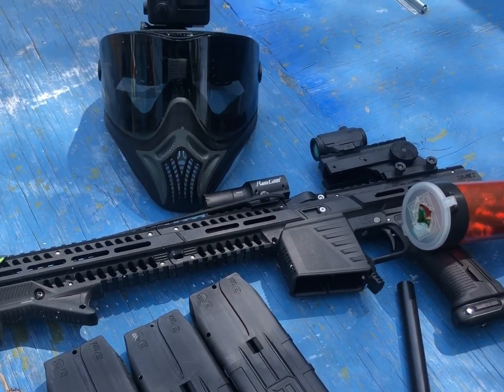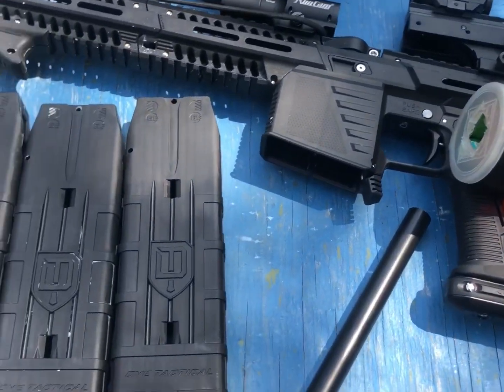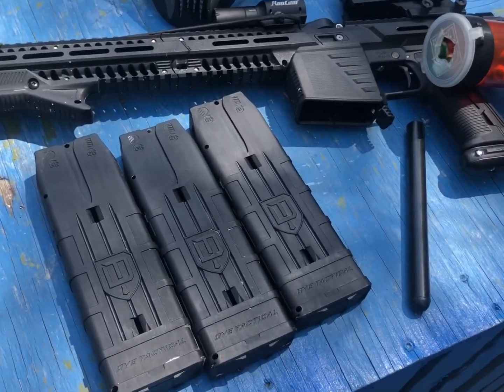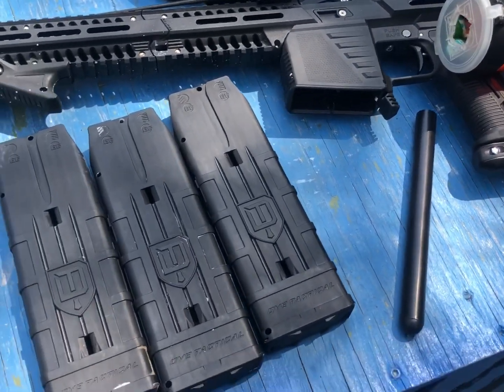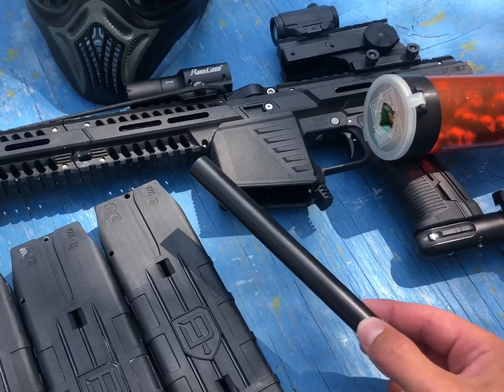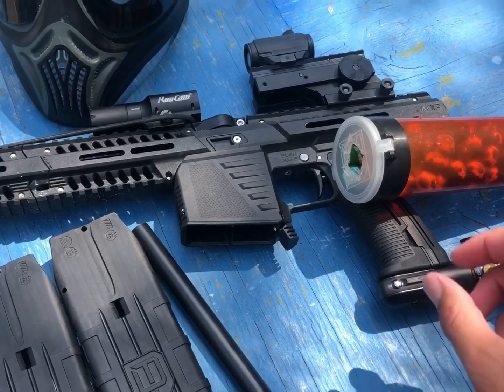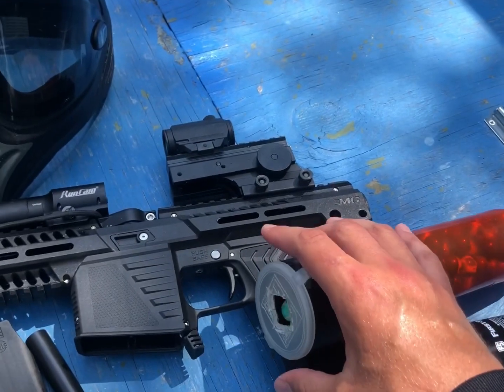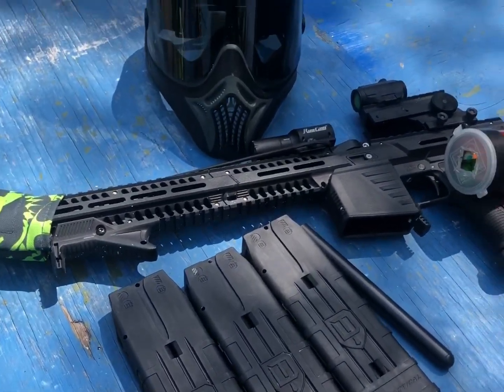DYE DAM Mag Speedloader! Reload your magazines FASTER without extra GEAR! (WONT OVERFILL MAGS)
How To Reload Dye DAM magazines faster ALMOST Free, without overloading your magazines.